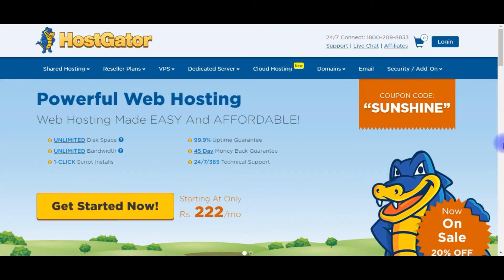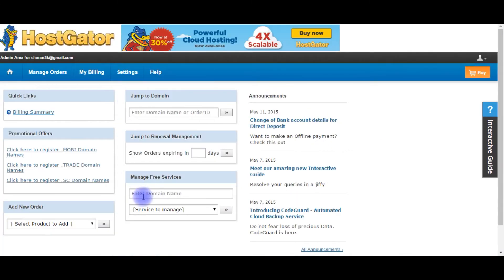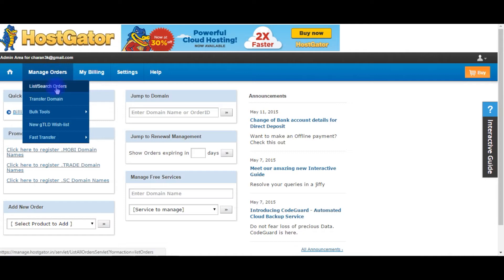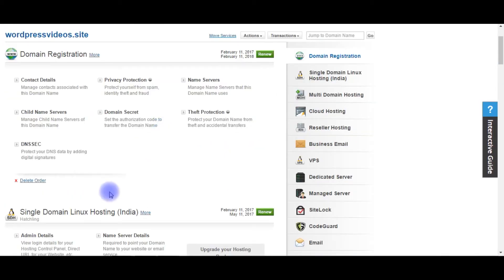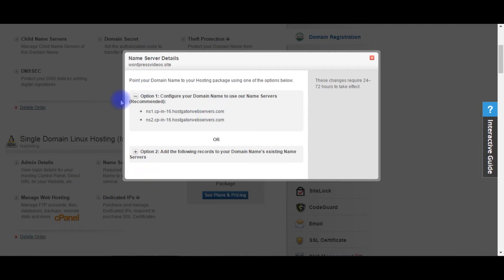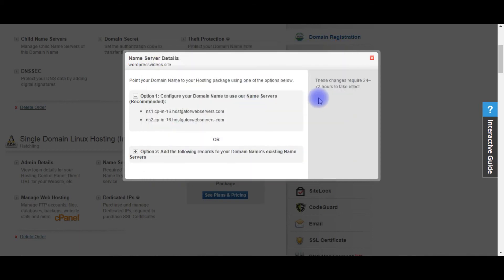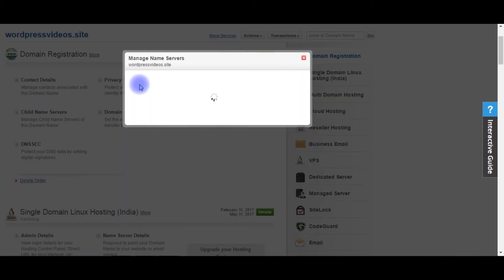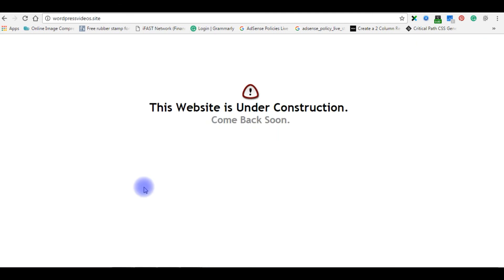How To Setup (DNS) Hosting Domain Name Servers - Hostgator Linux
Name Servers are used to point your Domain Name to your website or email service, DNS - Name servers of HostGator how to setup on Linux shared hosting?